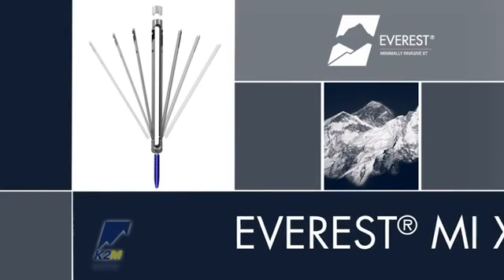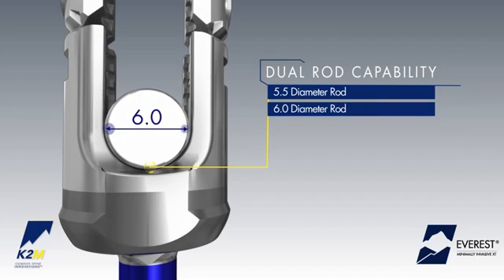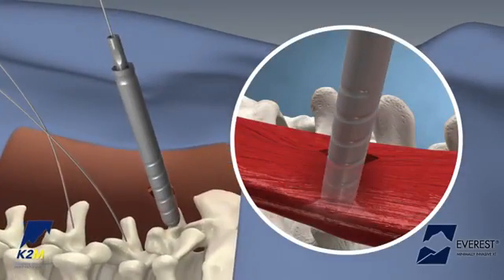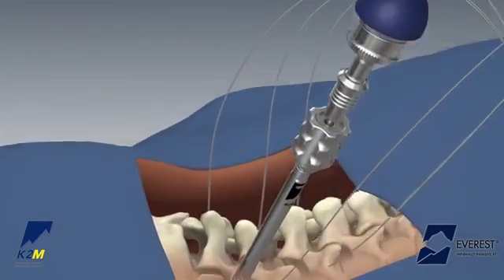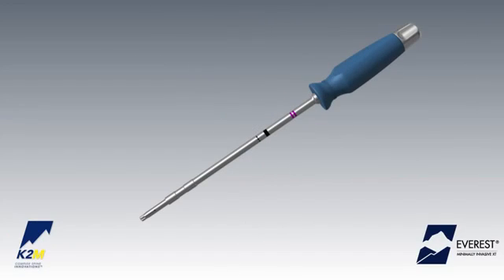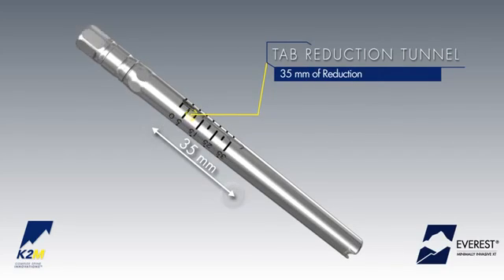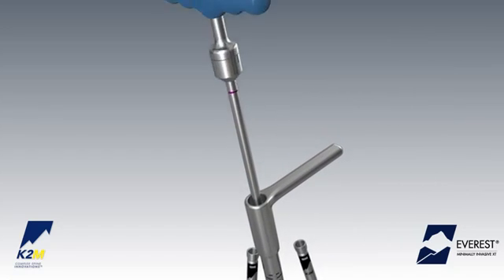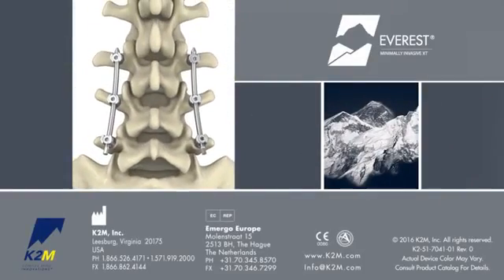Stryker (K2M): EVEREST Minimally Invasive XT Spinal System Product Animation